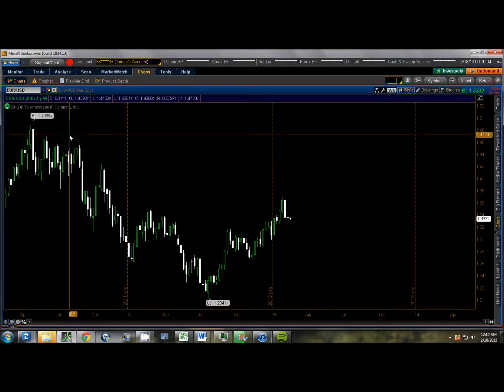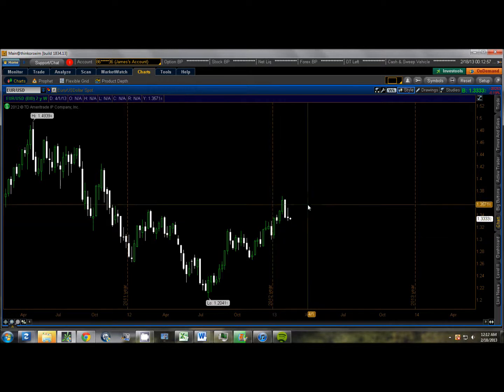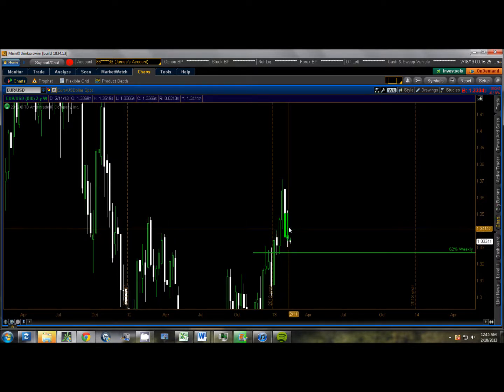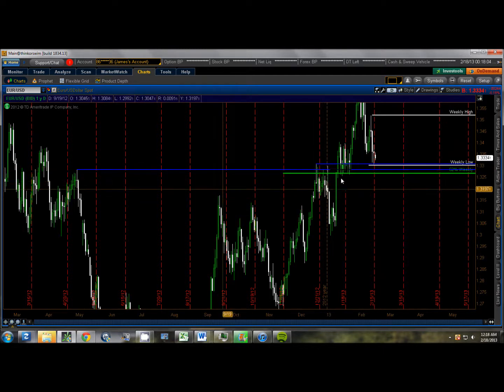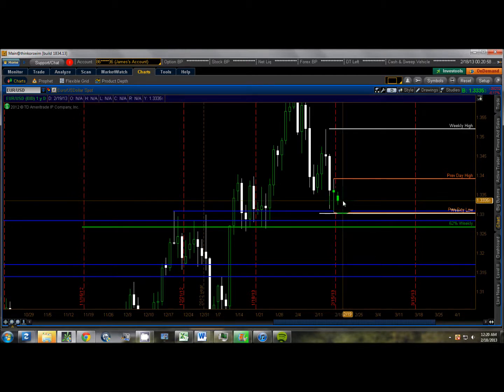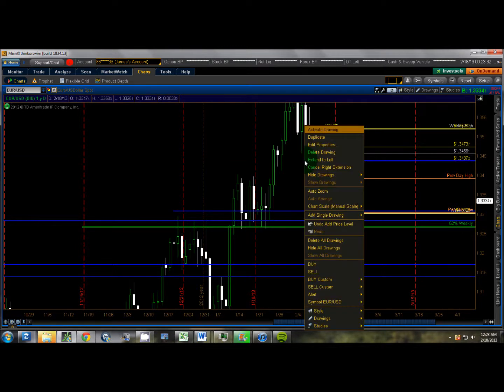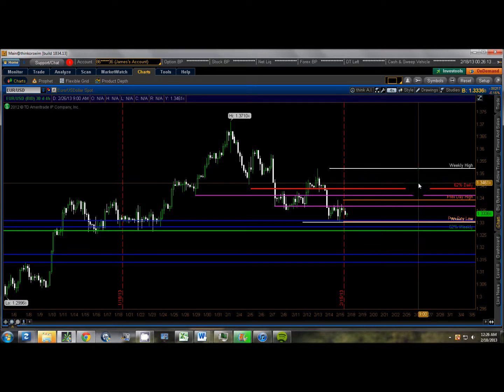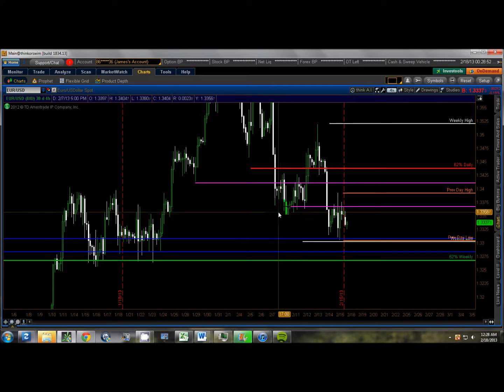Fiber Analysis 2.17.13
Fiber analysis for the upcoming week of 2/18/13